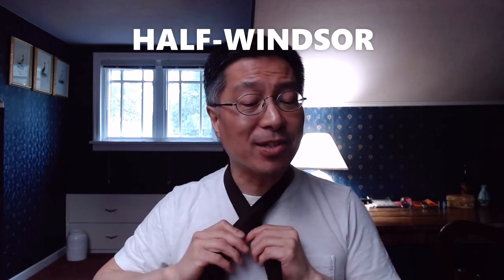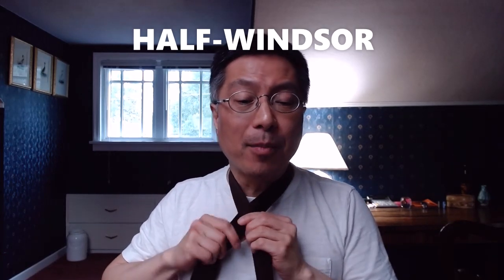HOW TO TIE A HALF WINDSOR IN LESS THAN 60 SECONDS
Presented by JJ Lee, former fashion columnist. JJ is the author of THE MEASURE OF A MAN: THE STORY OF A FATHER, A SON, AND A SUIT, a family and tailoring memoir.

It is now also a podcast.